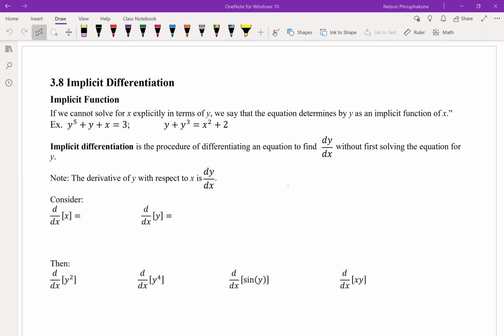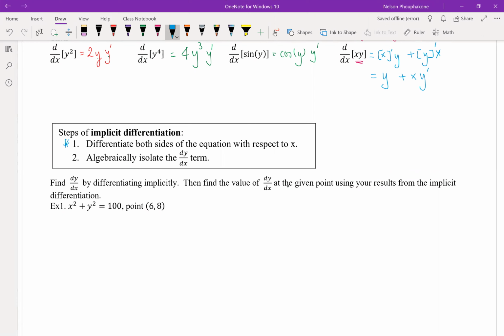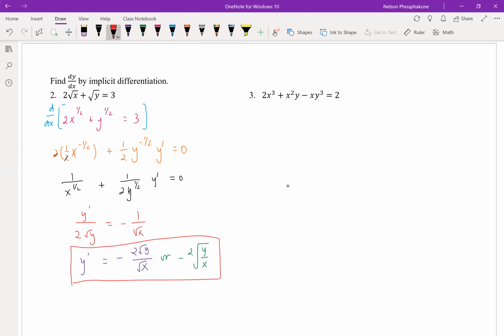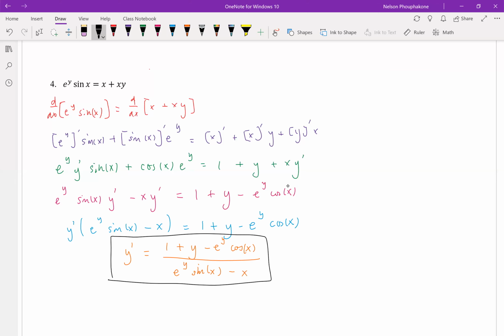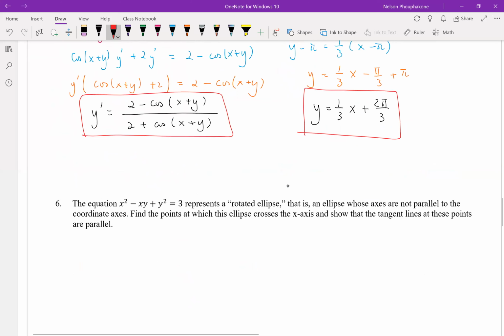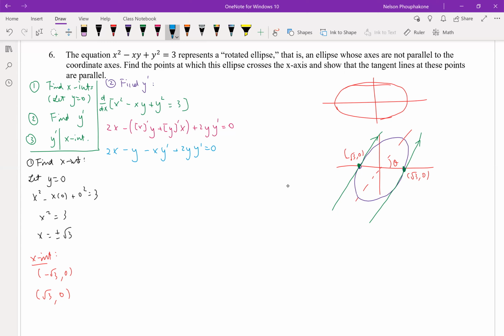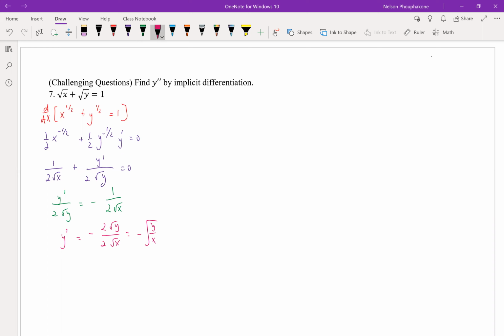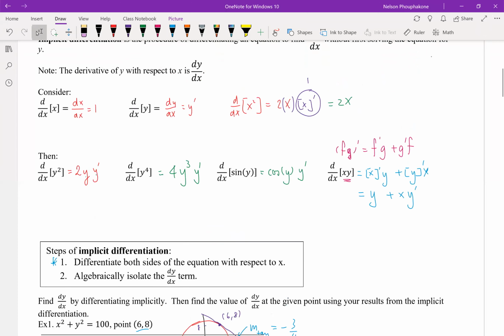3.8 Implicit Differentiation